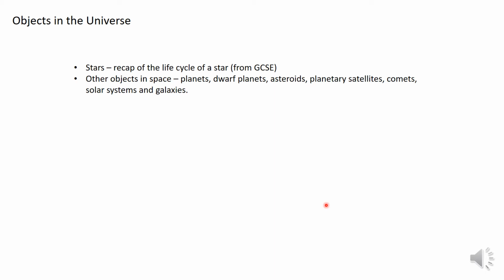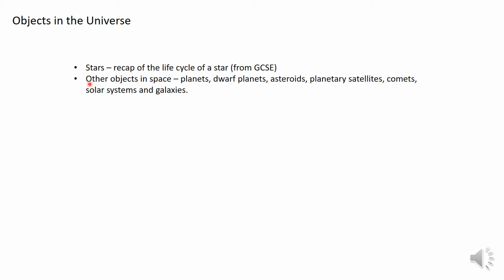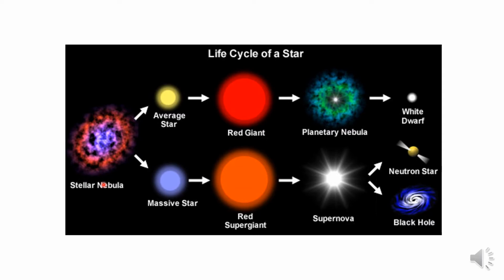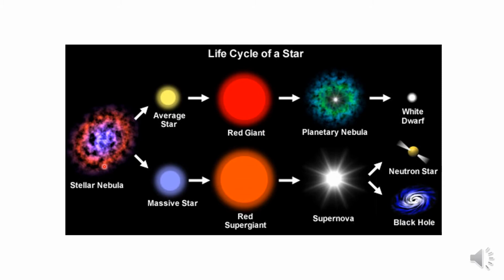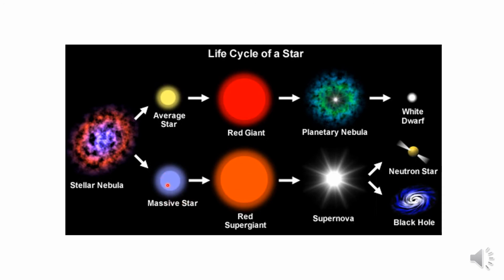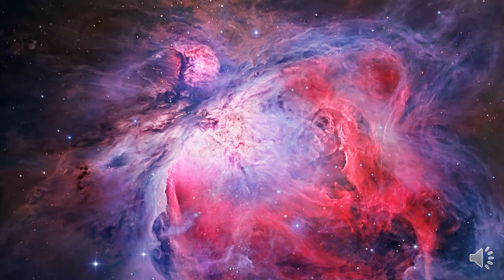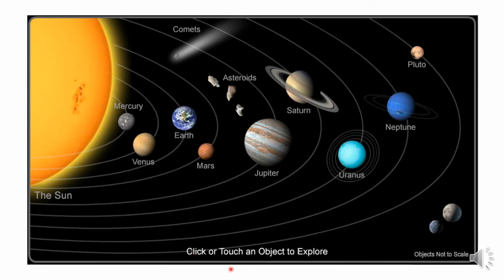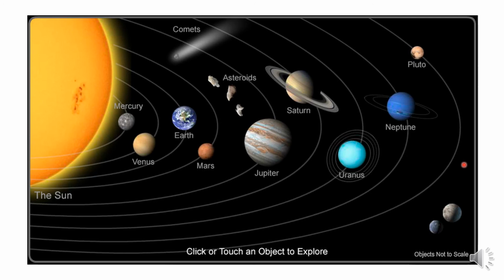Space Lesson 1 - Objects in the Universe